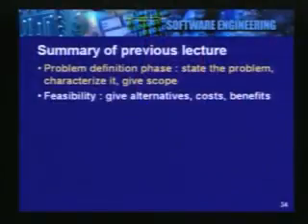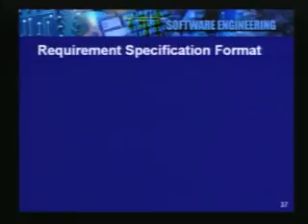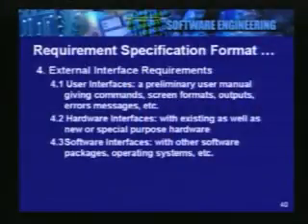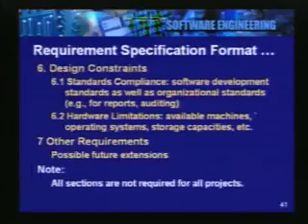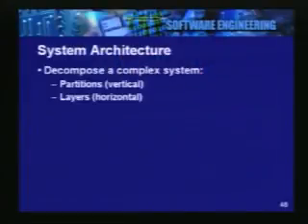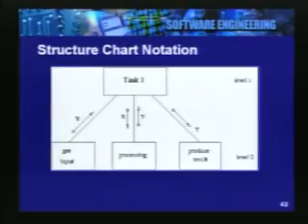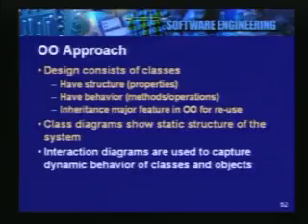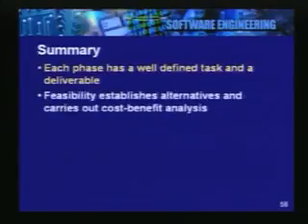Overview of Phases in Software Engineering